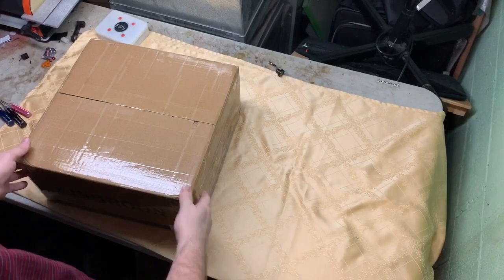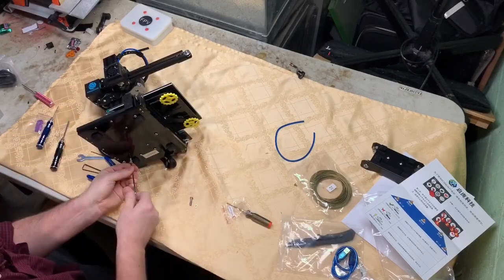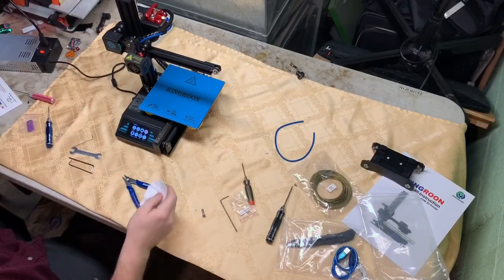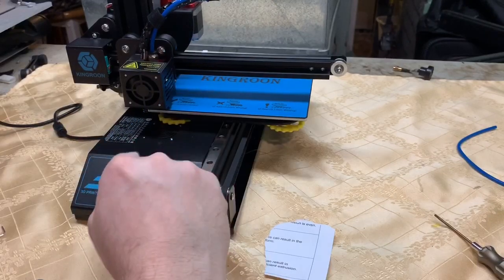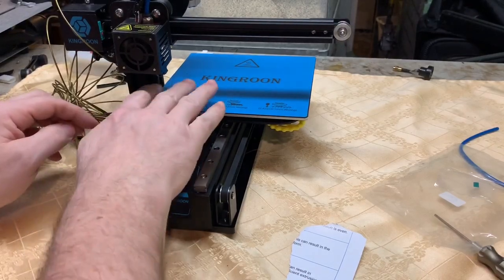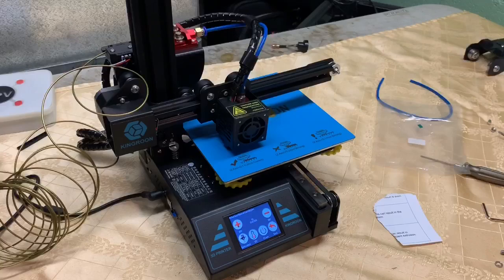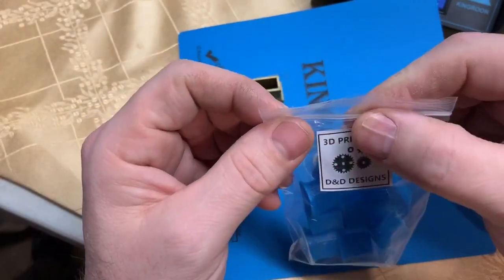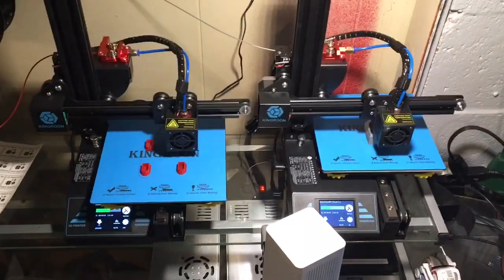Kingroon 3D printer, From unboxing to printing in 20 Minutes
It took just over 20 minutes to unbox, assemble, tune and start a first print. The Kingroon is a nice little printer.